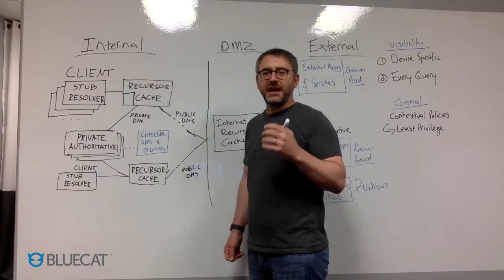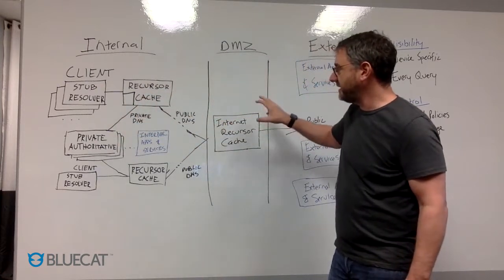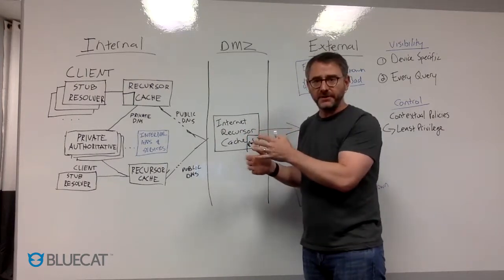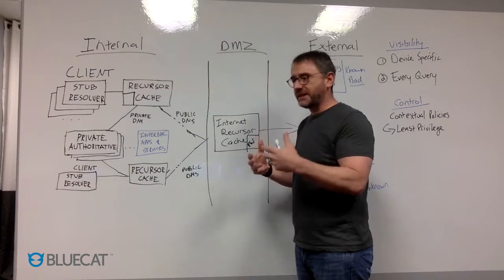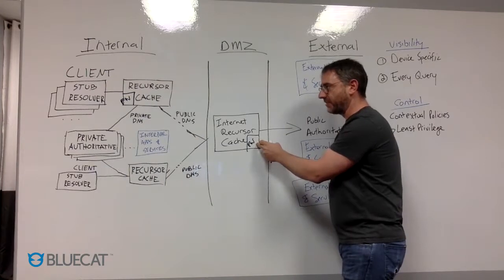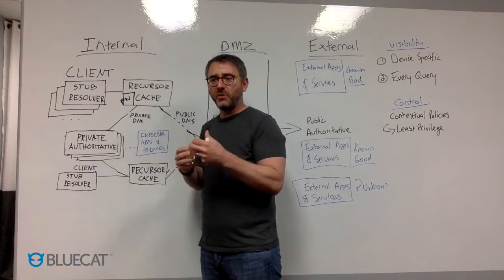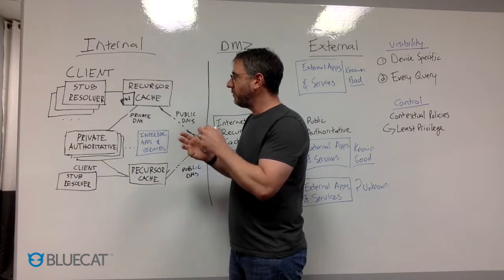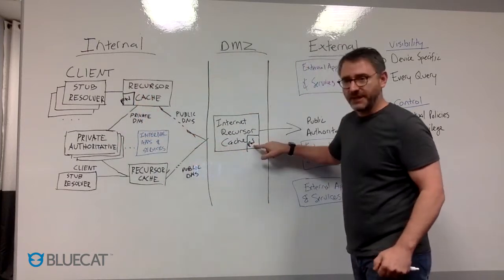The Power of a Client Facing Firewall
Learn why Enterprise DNS is the foundation for scalable, secure networks and critical to all of your digital transformation strategies